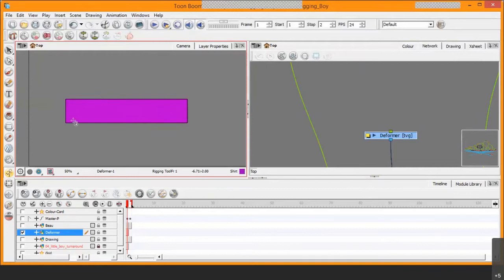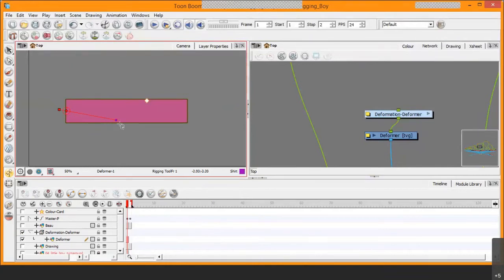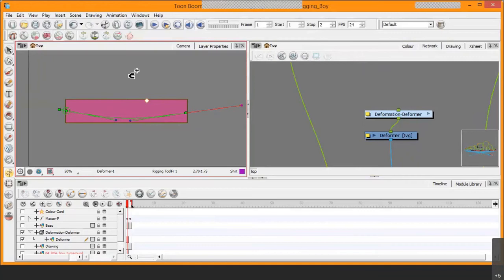How to create a Curve Deformer